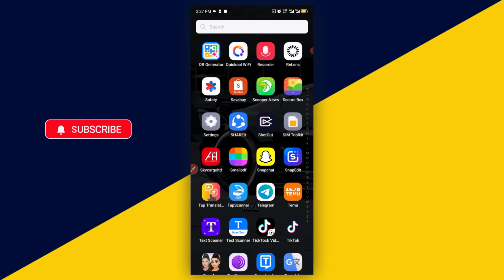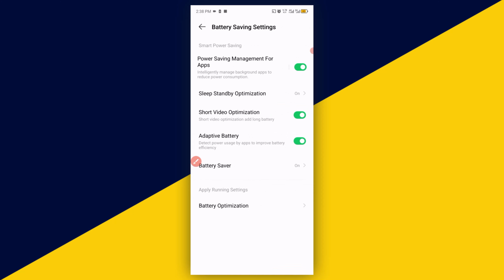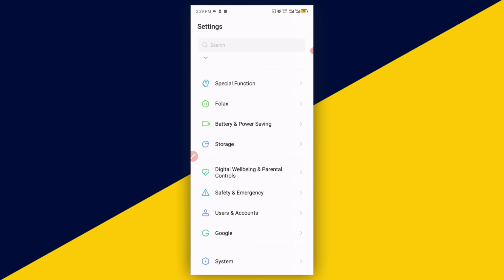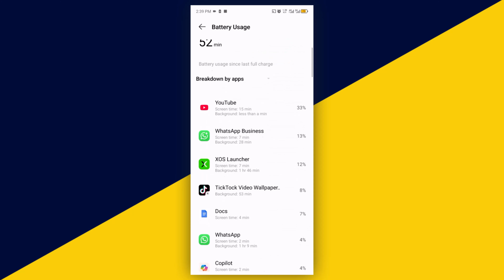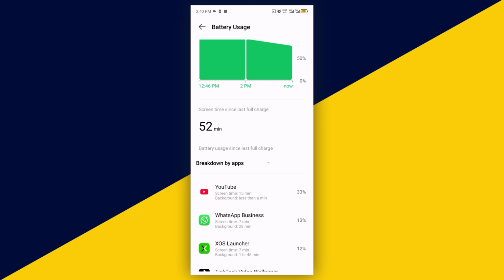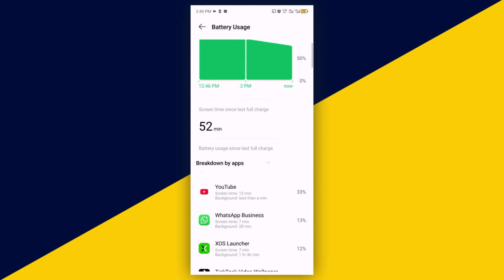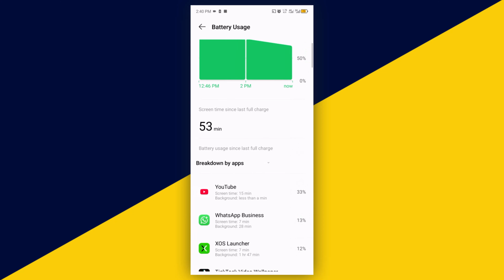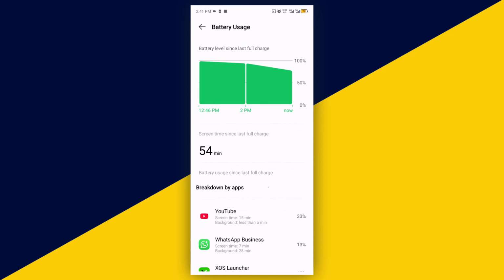🔋 Check Which Apps Drain Your Phone Battery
Is your phone dying faster than it should? Some apps are secretly draining your battery in the background, even when you're not using them! In this step-by-step guide, I’ll show you how to check which apps are using the most battery on Android and how to take control of your device’s power consumption.

🔋 What You'll Learn:
✅ How to access battery usage stats on Android phones (Samsung, Pixel, OnePlus & more)
✅ How to identify high-drain apps and background activity
✅ How to optimize or restrict battery usage for specific apps
✅ Bonus tips to extend battery life and improve phone performance

🚀 With these simple steps, you’ll stop battery drain and keep your phone powered longer!

Drop your questions in the comments—let’s keep your phone charged and efficient! ⚡📱